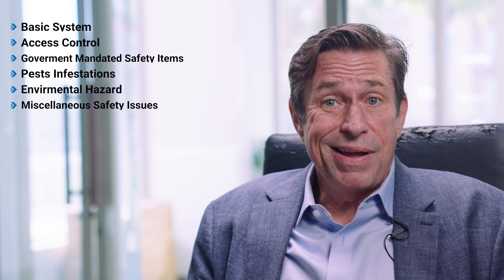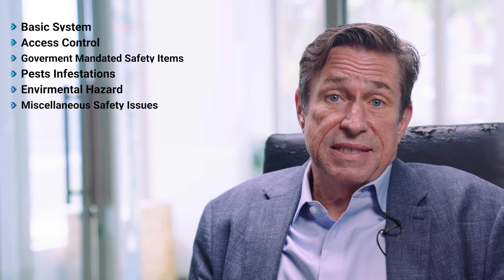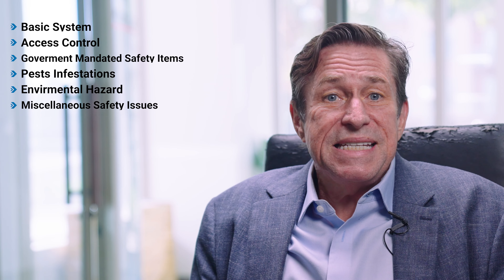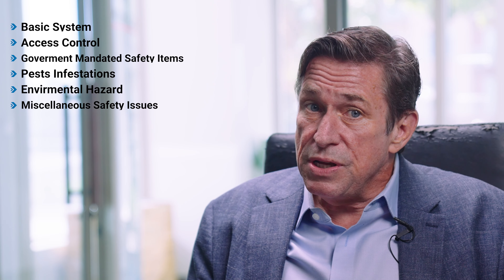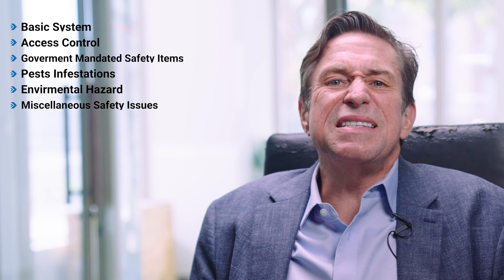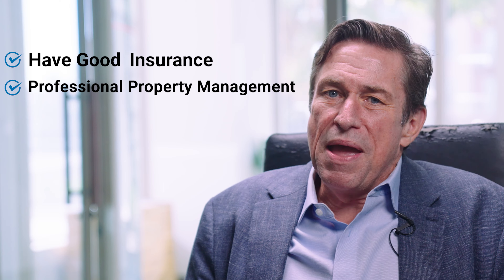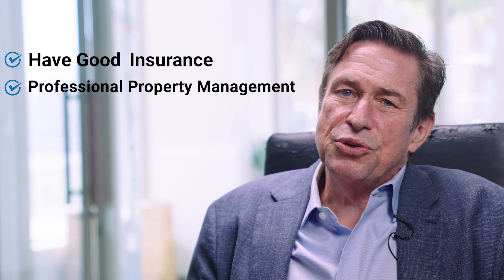Safe Housing Basics for Landlords and Property Managers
Watch along as Mike dissects the basic categories on ensuring your rental property stays safe and habitable for tenants.

for more insight.

Mike Dunfee Group
Long Beach, CA, United States
Dunfee Real Estate Services, Inc.
DRE # 02026232

Real estate content, landlord education, property management, property management company, Long Beach property management, Long Beach real estate, California property management, safe housing, housing assistance.